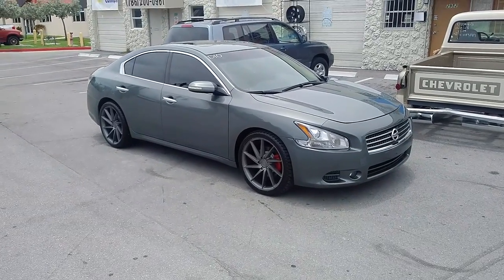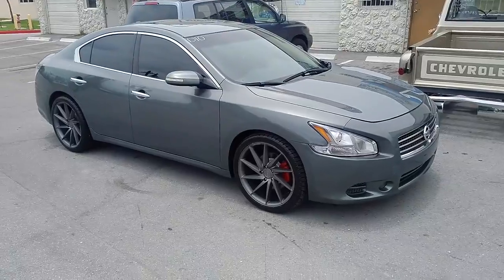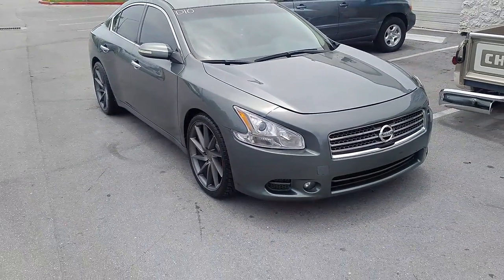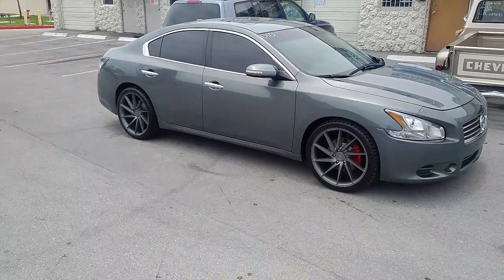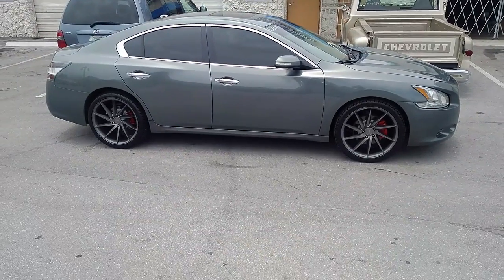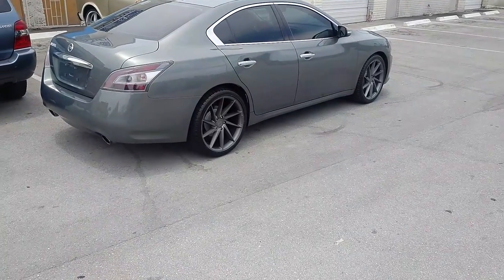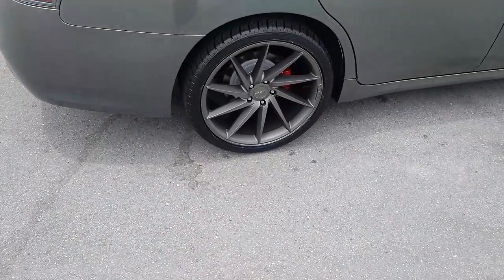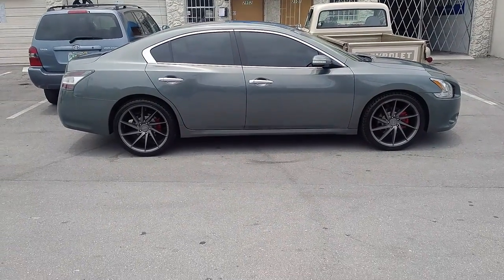877-544-8473 20 Inch Ruff R2 Gunmetal Wheels 2013 Nissan Maxima Rims Free Shipping!